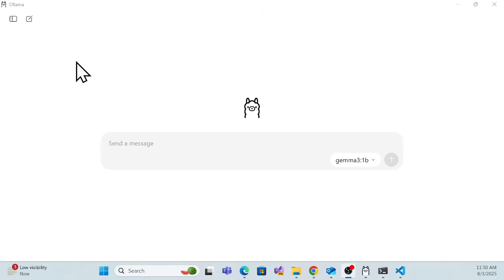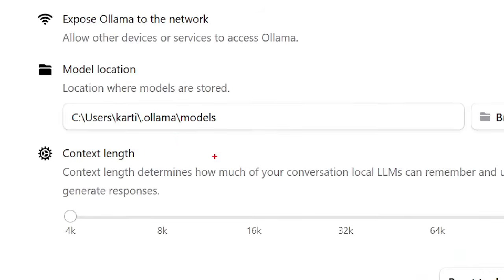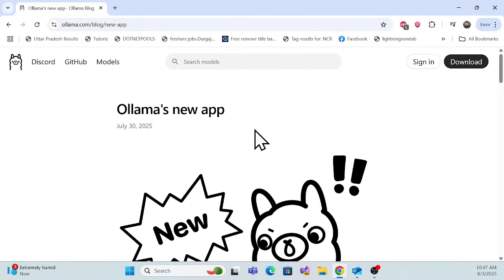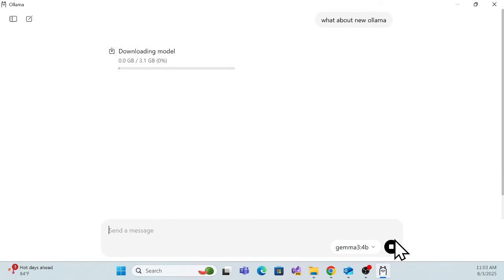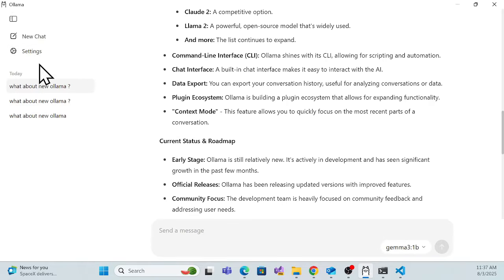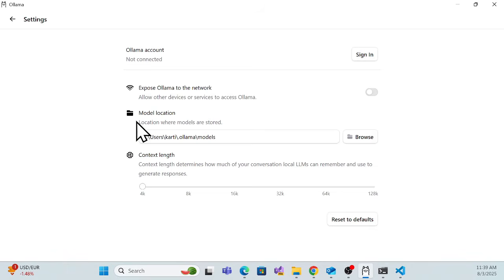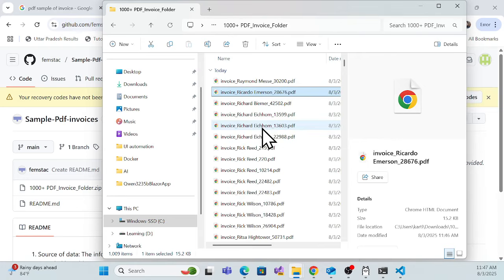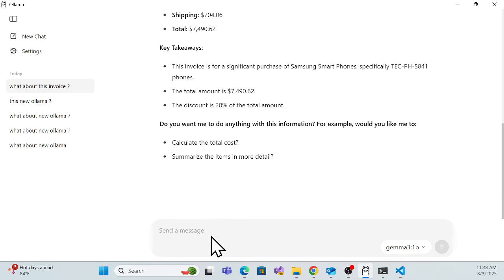Run Local AI Models with a Beautiful UI | Ollama | Open WebUI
Want to run powerful Large Language Models (LLMs) right on your own machine, with a stunning user interface (UI)? This video is your complete guide to setting up Ollama and Open WebUI for local AI! Learn how to install Ollama, integrate it with the beautiful Open WebUI, and effortlessly interact with various AI models like Llama, Mistral, and more – all without needing an internet connection or relying on expensive cloud services. This step-by-step tutorial covers everything from installation to chatting with your local AI, making it accessible for beginners and tech enthusiasts alike. Discover the benefits of local AI, including enhanced privacy, faster response times, and reduced costs.

ollama
ollama tutorial
ollama setup
open webui
open webui tutorial
open webui setup
local llm
local ai models
run llm locally
offline ai
self hosted ai
ai models
generative ai
ai tutorial
ollama docker
ollama docker compose
ollama windows
ollama mac
ollama linux
ollama gui
ollama chatbot
ollama open source